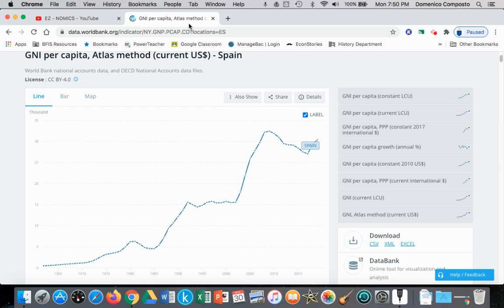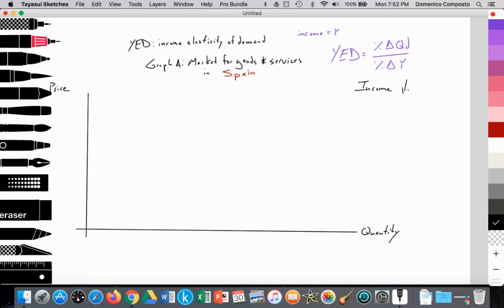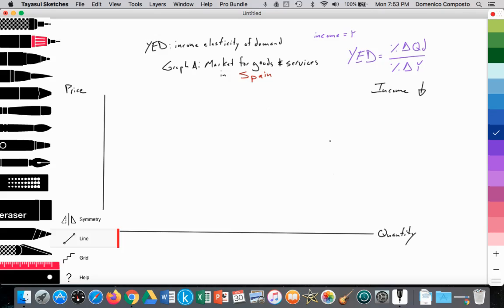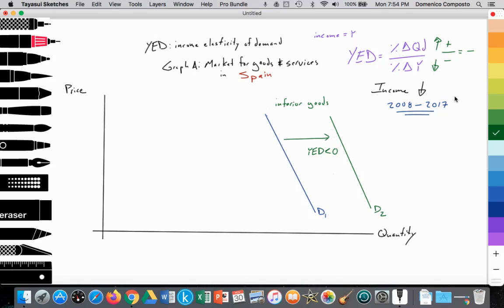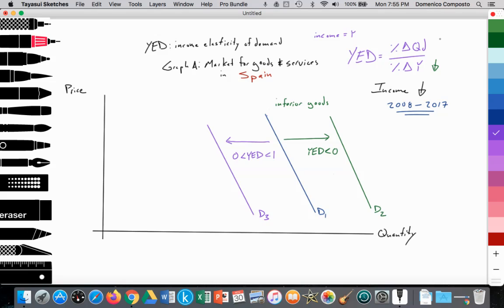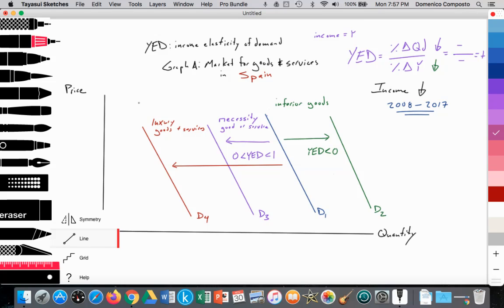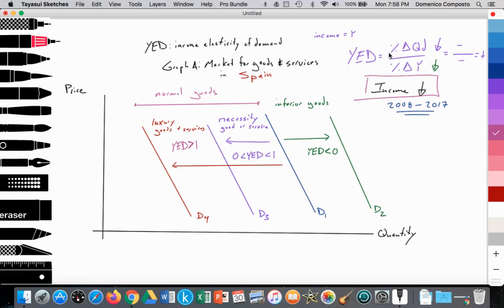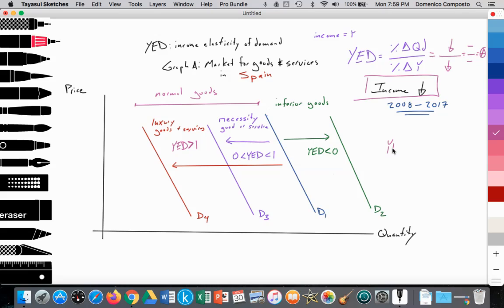2.5 (Micro) Income elasticity of demand: YED: Scenario 2: Falling income: IB Econ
Video tutorial for IB Economics students illustrating how to draw and analyze YED in regards to falling income and the impact on demand for inferior and normal goods.

1. YED less than 0 is an inferior good or service
2. YED being greater than 0 but less than 1 is a normal good that is a necessity
3. YED being greater than 1 is a normal good that is a luxury

Scenario 2: Falling income in Spain from 2008 to 2017 and the impact on demand for inferior and normal goods.

Note:
IB Econ Paper analysis of the economic model at time 7:10
Analysis: Market for goods and services (output markets) in Spain 2008 to 2017
* Graph A: Market for goods and services (outputs) in Spain from 2008 to 2017
* X-axis measures quantity demanded
* Y-axis measures price

* There are four downward sloping demand curves in accordance with the Law of Demand, labelled D1, D2, D3, D4

* Assumptions that per capita incomes (Y) are falling over time in Spain
* 2008 - Gross National Income per capita (GNI per capita) of $32,190
* 2017 - GNI per capita of $27,060

*YED = %∆Qd divided by the %∆Y
* Y=income

* As per capita incomes fall, demand for inferior goods increases from D1 to D2
* YED less than 0
* As income fall (-), quantity demanded increases (+)
* YED = positive (+) value / negative (-) value = negative (-) value
* Negative relationship between income and quantity of demand signals an inferior good
* Thus as per capita incomes fall, demand for inferior goods increases
* For example, YED = - 1.5%, thus for every 1% decrease in income, demand for inferior goods increases by 1.5%

* As per capita incomes decrease, demand for normal goods that are necessities decreases from D1 to D3
* YED is greater than 0, but less than 1
* For example, YED = 0.5% for food or housing (necessities), thus for every 1% decrease in income, demand for food or housing decreases by 0.5%
* YED for necessities have a limited range to increase or decrease (YED between 0 and 1) because, in the case of food, a person's ability to consume food is limited by the biological limitations of the body. Whether you are rich or poor, a person will consume the same relative quantity of food per day.

As per capita incomes fall, demand for normal goods that are luxuries decreases from D1 to D4
* YED is greater than 1
* For example, YED = 3.5% for restaurants, thus for every 1% decrease in income, demand for eating out in a restaurant increases by 4.5%